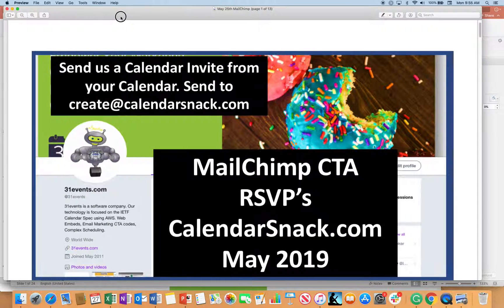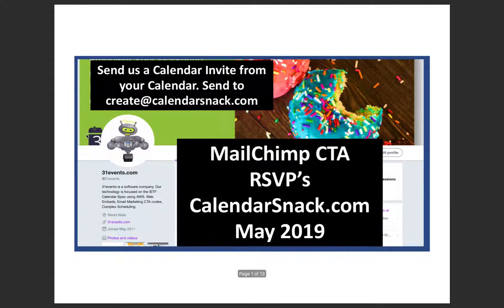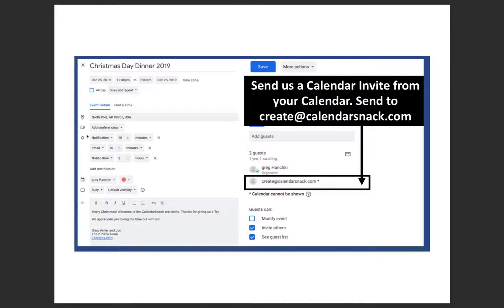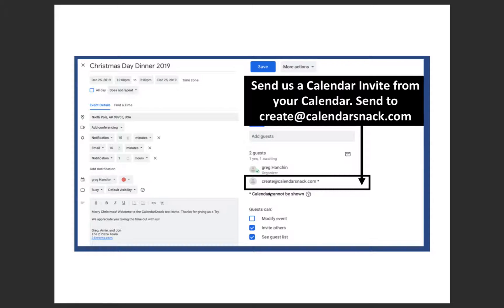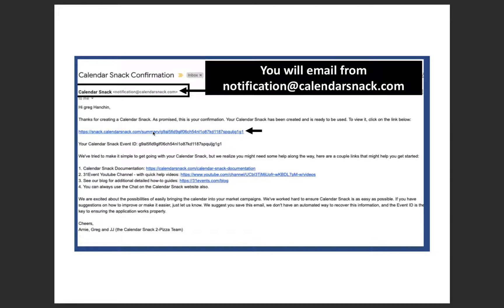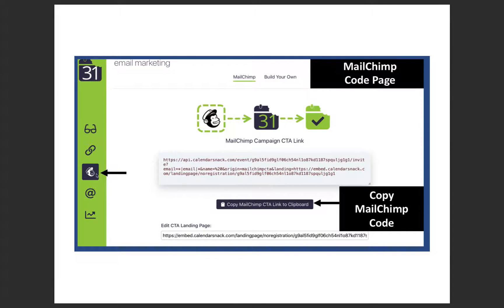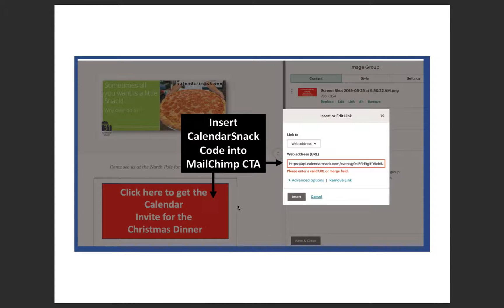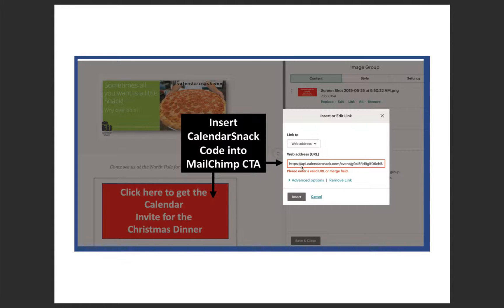How to use MailChimp with RSVP May 27, 2019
How to use MailChimp with RSVP embeds and track. How to develop a MailChimp Call to action template, add the CalendarSnack code, and track the Calendar Invitations.